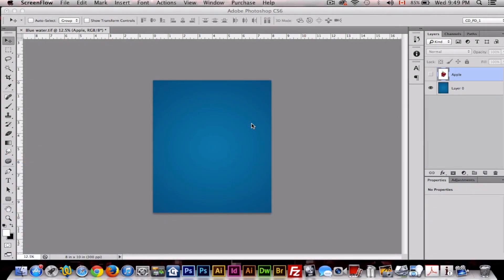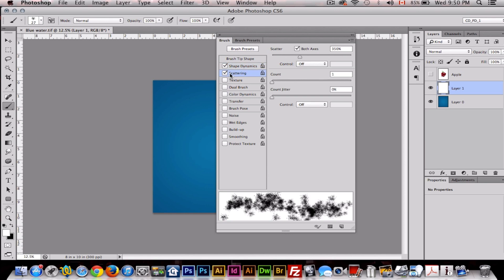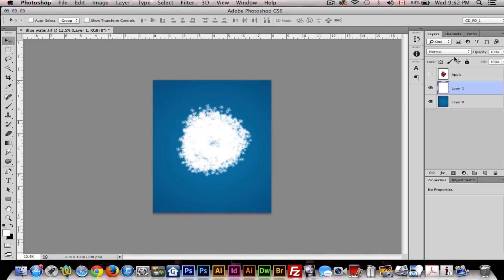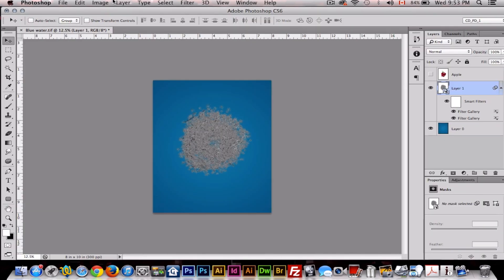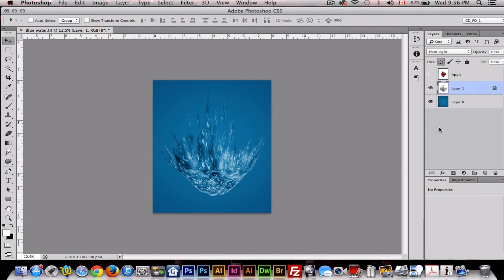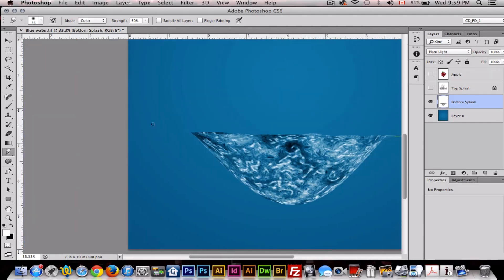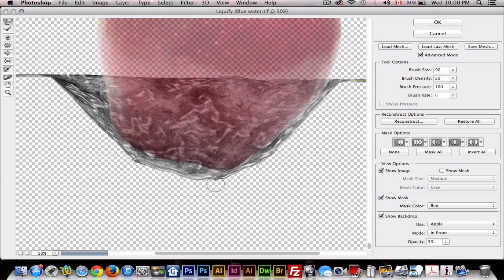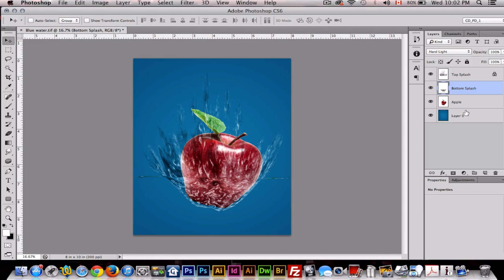Big Splash Effect - Tutorial Adobe Photoshop CS6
In today's tutorial we will be learning how to create a Big Splash Water effect using brushes and filters in Adobe Photoshop CS6.

P.S I made a mistake in this tutorial don't convert layer one to smart filter.